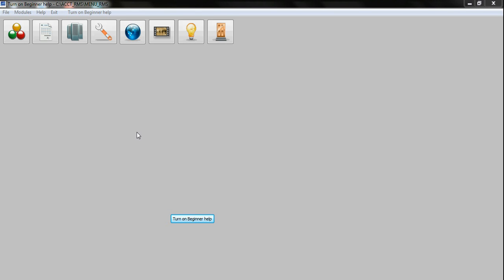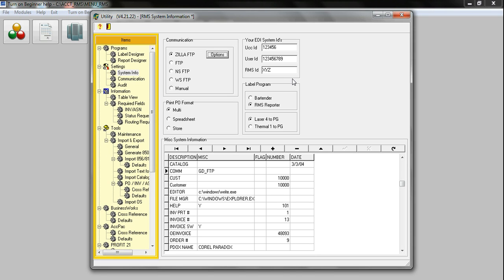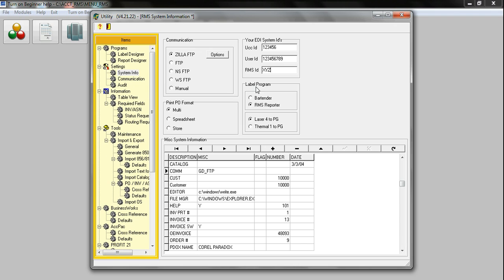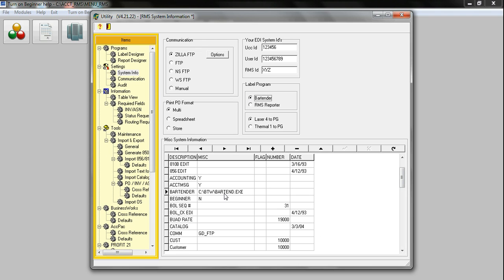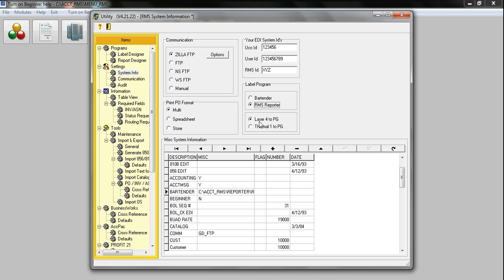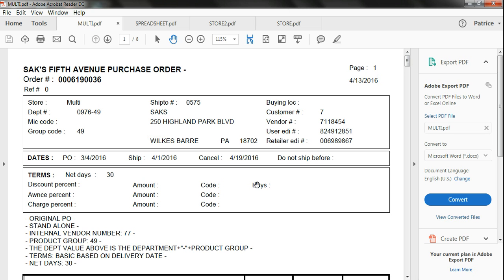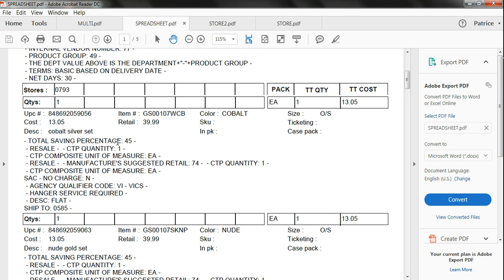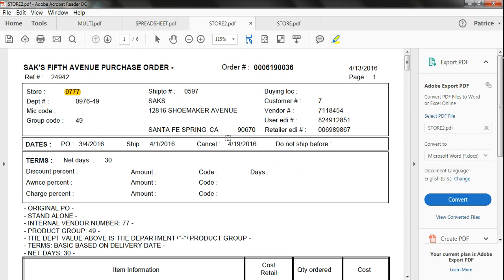UT SYSTEM INFO